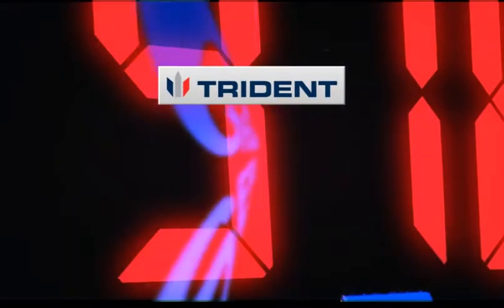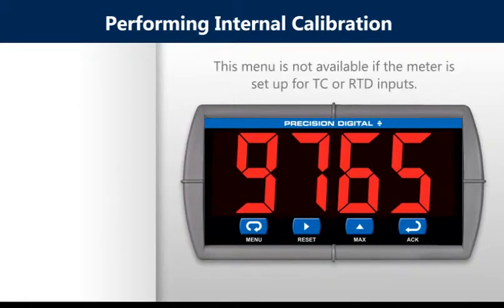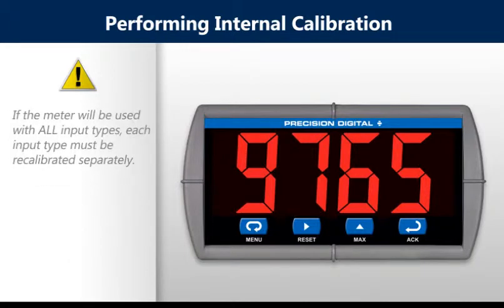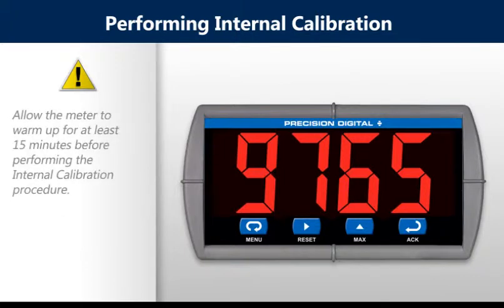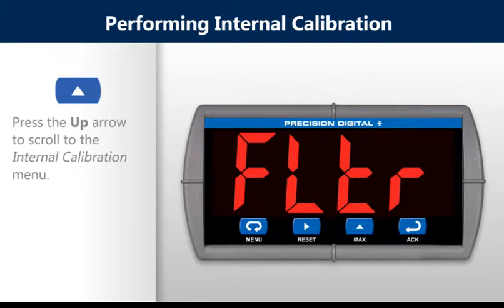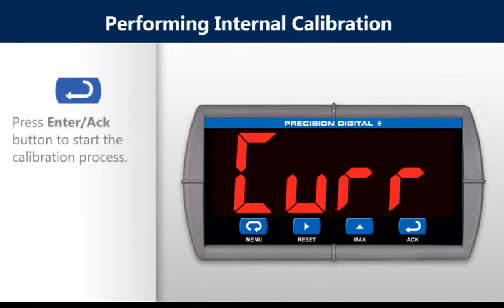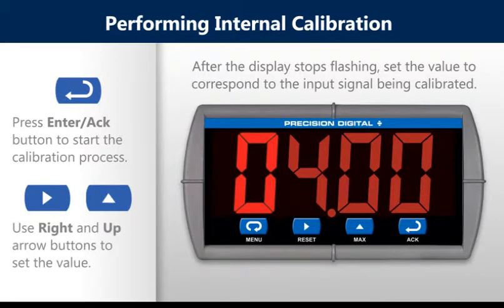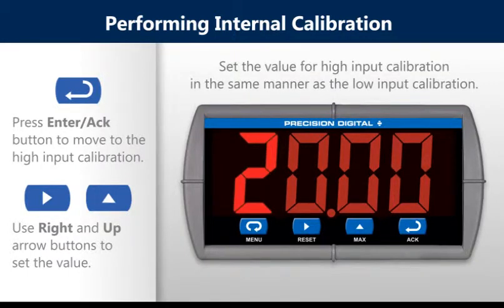Trident Programming Series - Internal Calibration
Watch this programming series of videos and learn how to program Precision Digital's PD765 Trident digital panel meter. Learn how to program everything from the basic setup menu to the advanced features menu. This installment will show you how to perform an internal calibration which allows the user to scale the meter without applying a signal.